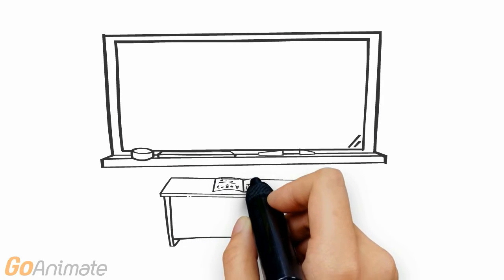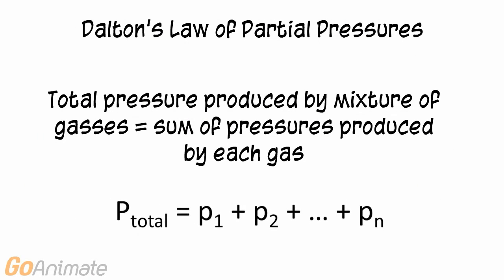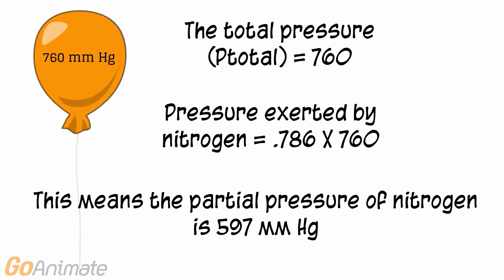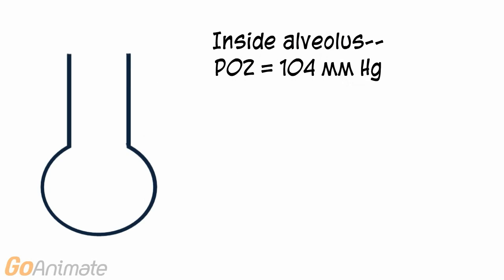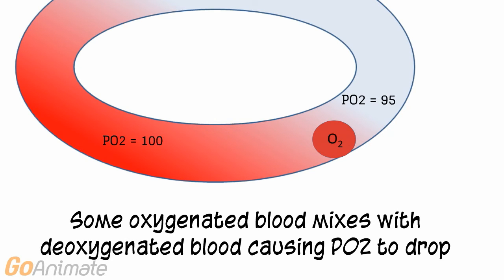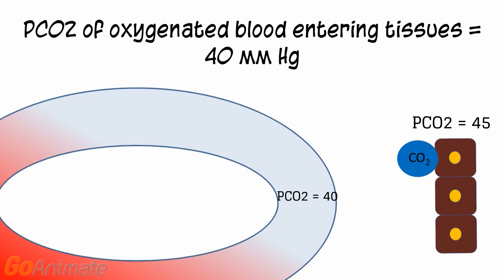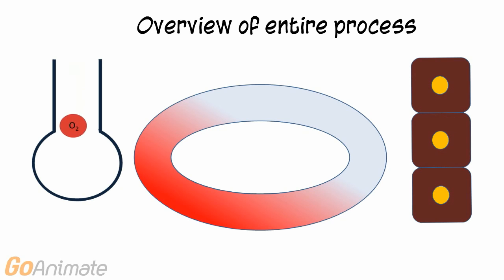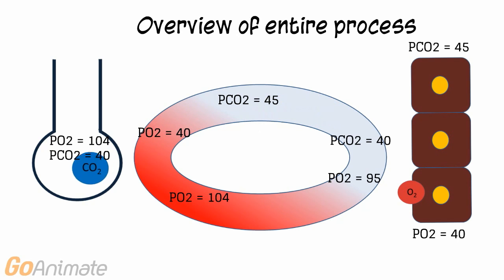Respiratory System: Gas Exchange (v2.0)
Overview of oxygen and carbon dioxide exchange from: An Easy Guide to Learning A&P